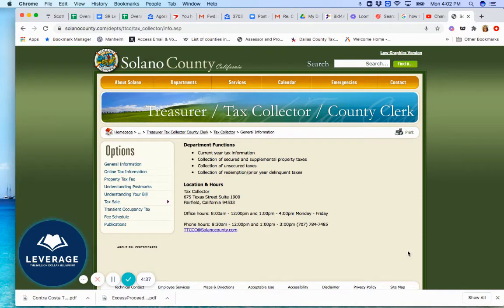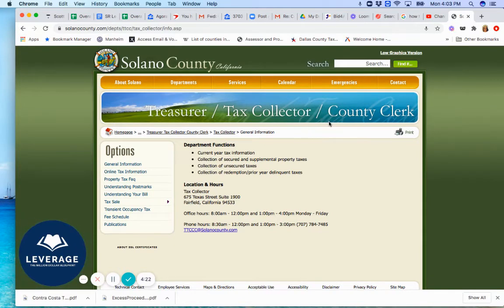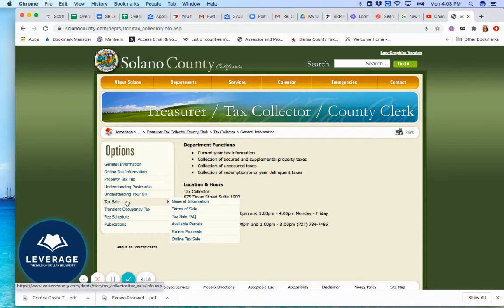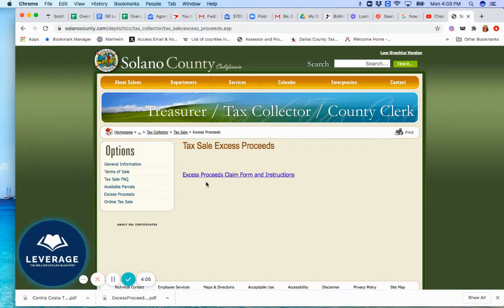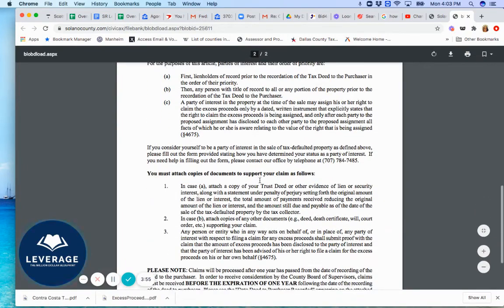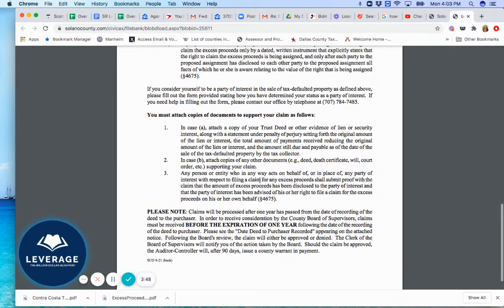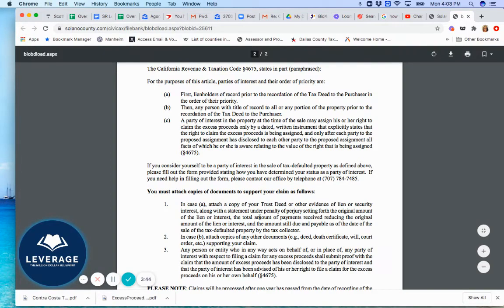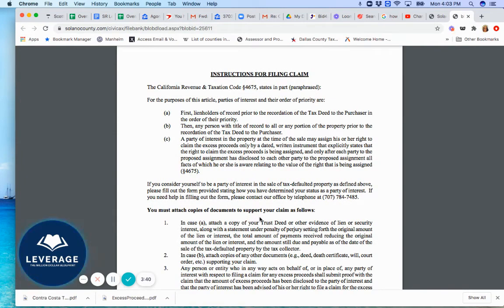How to find Overage List?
Whether you're new to tax deed investing or looking to tap into unclaimed surplus funds, this step-by-step guide will show you how to navigate the process.This video is to show you proof that there are properties out there that you can get for $300. Its all about having the knowledge and resources on how to go about acquiring them.

* first time home buyer tips
* how to sell your house fast
* how to stage a home
* home buying process explained
* should I rent or buy a house
* real estate agent tips
💰 Investor-Focused:
* passive income with real estate
* BRRRR strategy real estate
* house hacking explained
* how to flip houses
* how to buy a rental property step by step
* how to get started in real estate with no money
* real estate investing during a recession
* how to find off market properties
* how to analyze a real estate deal
* best states to invest in real estate 2025
* real estate 101
* real estate terms explained
* how to become a real estate agent
* real estate market update
* real estate crash coming
* financial freedom
* how to build wealth
* multiple streams of income
* make money in your 30s
* side hustles that work